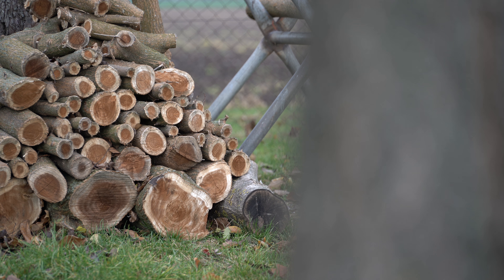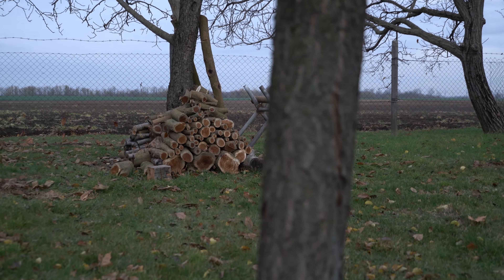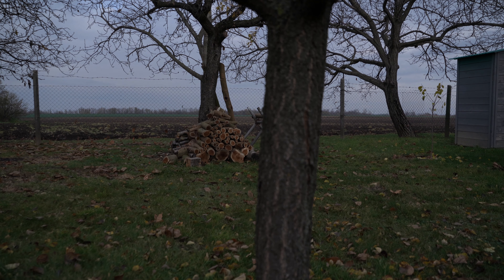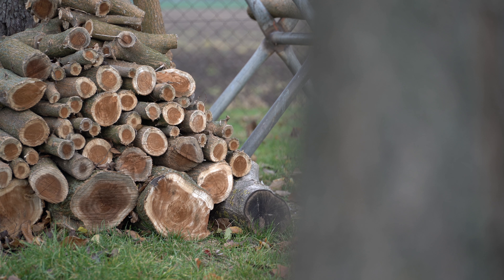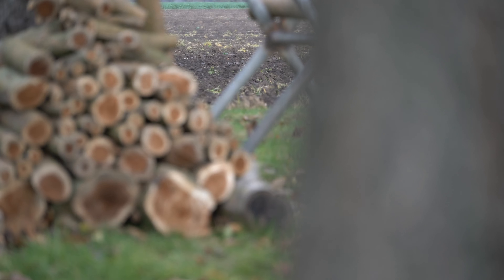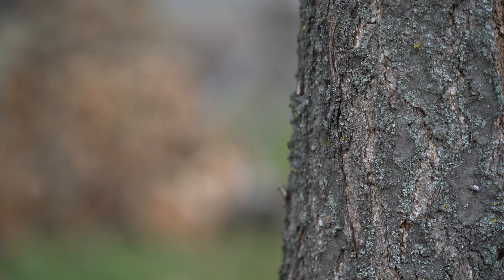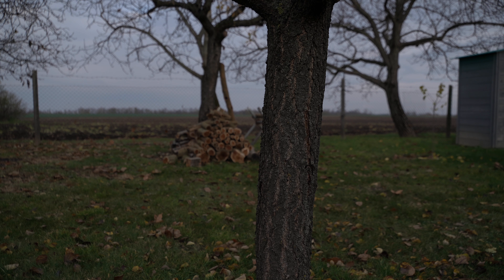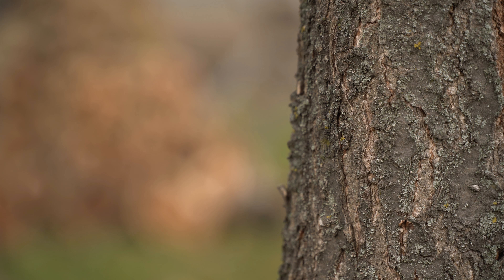The Sony FE 28-135 is a Parfocal Lens (Sony A9 Filmmaking)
A dedicated videography lens is expected to be parfocal, which is totally unknown feature on a regular photography lens, since it is not a requirement for photographers.
To me here are the major features that were important when I bought the FE28135:
(1) Constant F4 iris through the entire zoom range,
(2) three-ring operation: iris ring, zoom ring and focus ring,
(3) image stabilization,
(4) click-less aperture,
(5) easy switch from MF to AF and back,
(6) hard stops on the rings,
(7) smooth and silent servo zoom both with a rocker and the zoom ring,
(8) sharp enough throughout the zoom range,
(9) decent zoom range,
(10) parfocal lens design,
(11) internal focusing, no protruding len element while zooming,
(12) affordable, below 2000,
(13) full-frame fast AF on Sony A9,
(14) not too heavy, less than 2 kg.
The FE28135 has all these features.